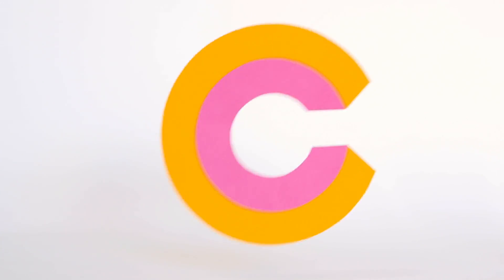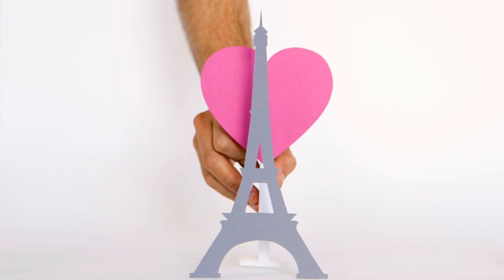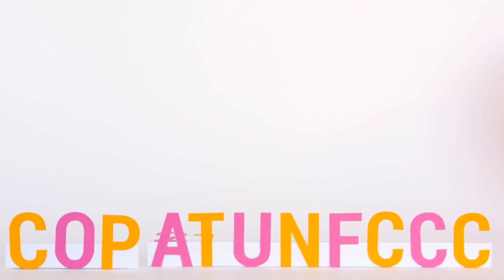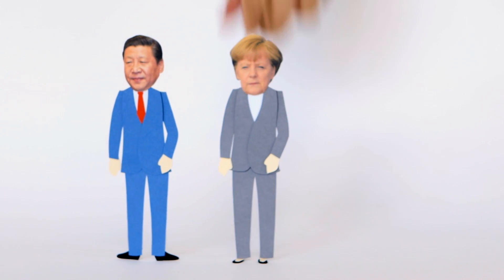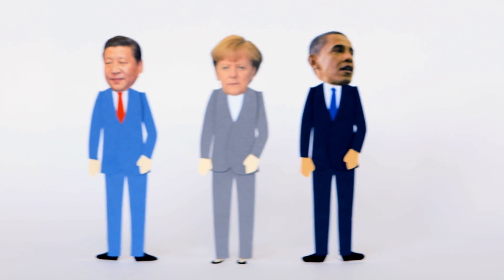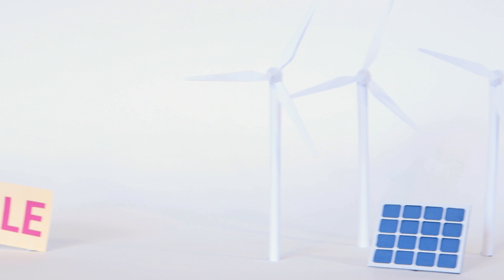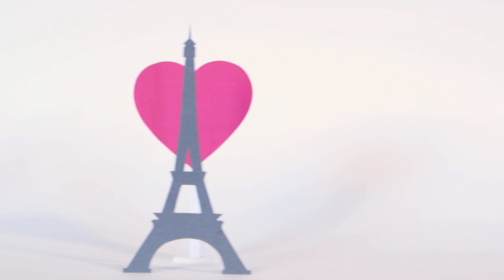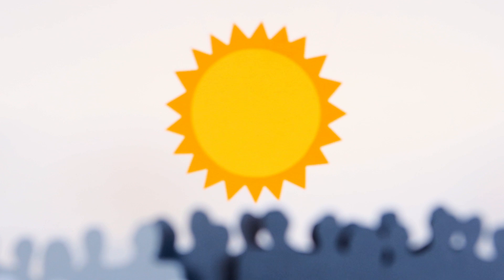The Paris climate talks... in under 2 minutes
Brief overview of what the COP21 is all about and its importance for moving forward on the energy front.